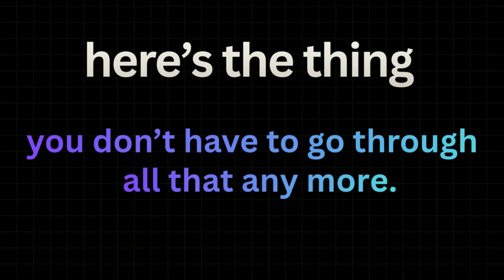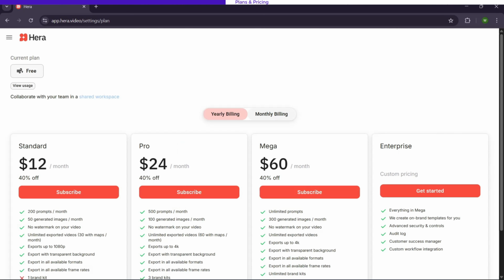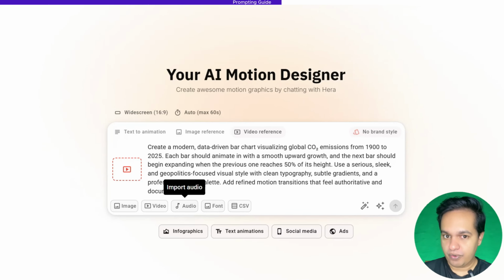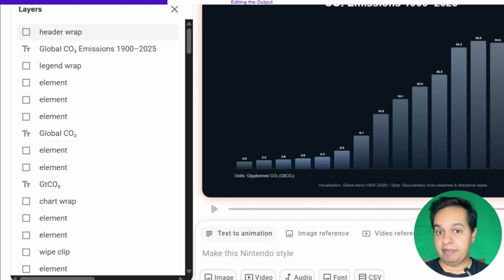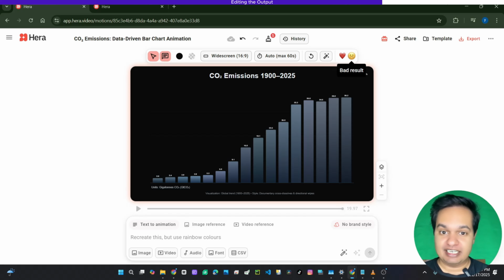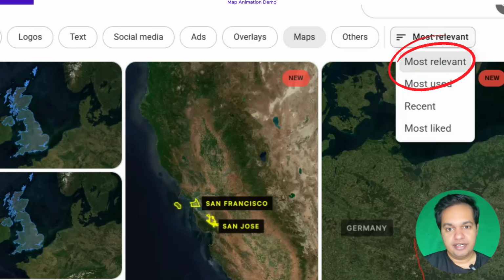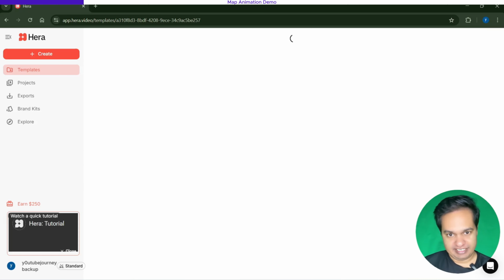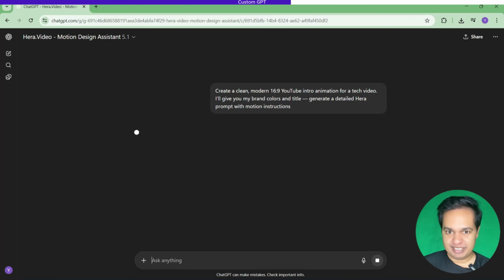Create AI Motion Graphics in Minutes with Hera.Video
Timeline Chapters

00:00 – 👋 Intro
00:25 – ♾️ Unlimited Generation with Higgsfield
01:10 – 🔑 Access Kling 2.5 in Higgsfield
01:44 – 😀 Facial Expression & Emotions
03:06 – 🎥 Camera Control
05:18 – ⚛️ Physics
07:15 – 📐 Aspect Ratio Control
08:01 – 🎨 Anime & Comic Video Creation
08:21 – 🎯 Join Free Community to Learn AI Content Creation